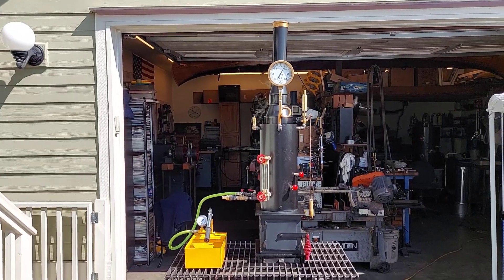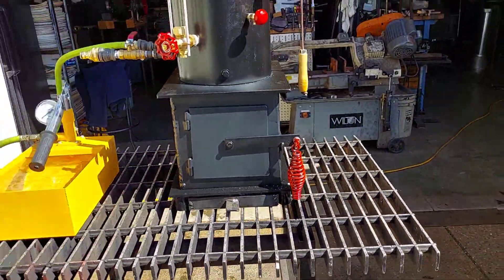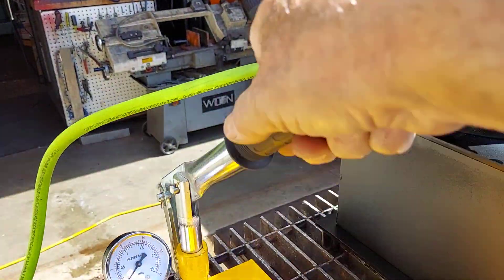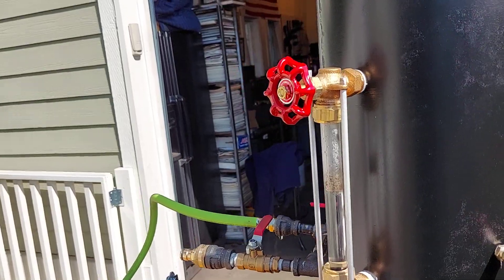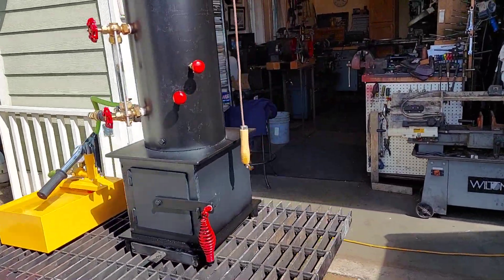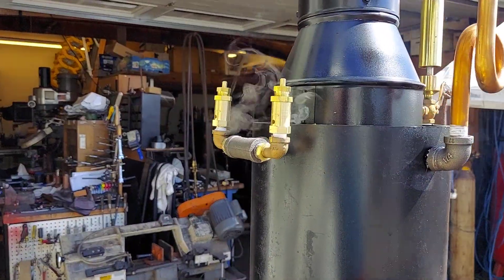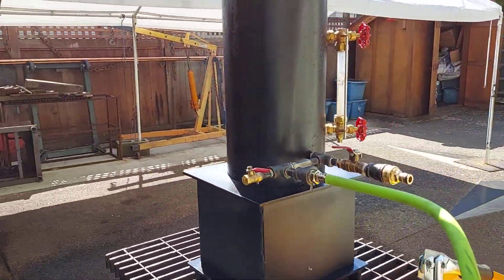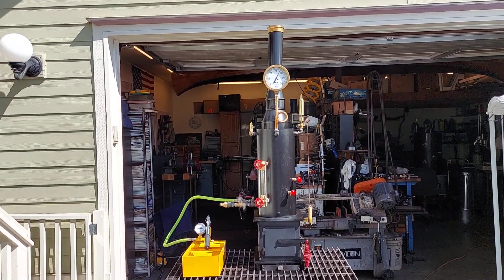Live Steam Boiler Hand Pump Whistle Gauge steam engine For Sale off grid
For Sale on ebay $3,475 direct from me -10%
This is my next fire-tube boiler. It includes a new style of firebox base that is 12" x 10" wide. It is brand new and weighs around 80 lbs. It measures 45" high to the top of the stack.  The boiler itself is 8" dia. x 18" tall. The pop-off valves are set at 80 lbs. The boiler has 12 - 3/4" dia. copper tubes rolled in that are 17" long. It also includes a hand pump with a 9/16 inch ram. This boiler will supply enough steam for a 1 Hp. engine.